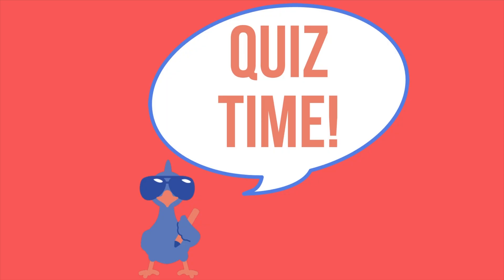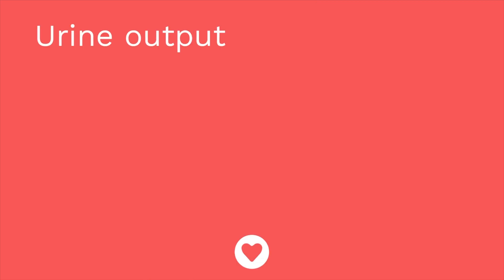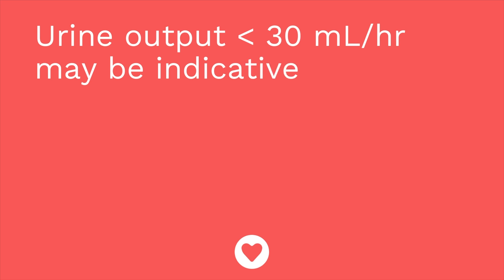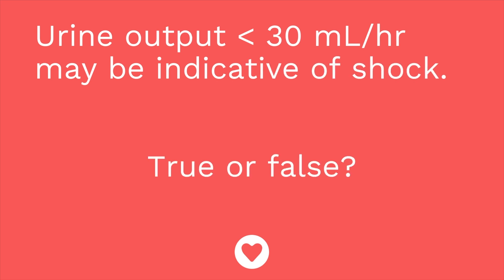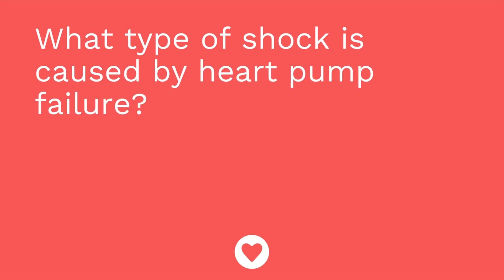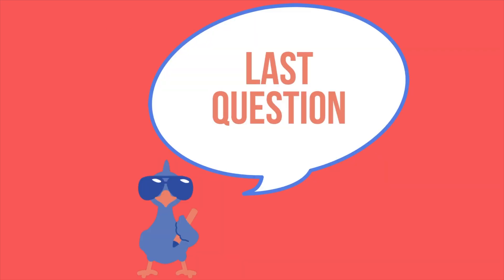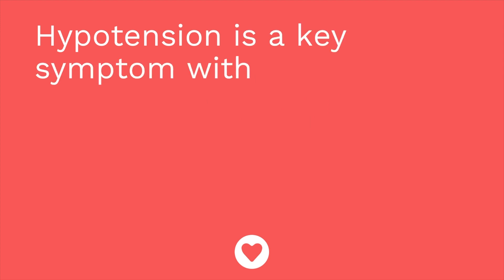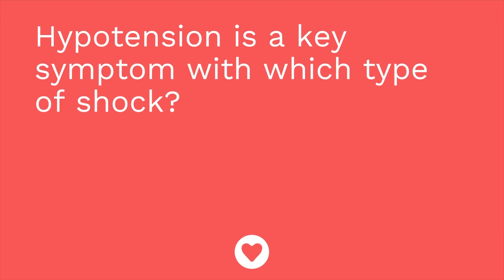Shock - Medical-Surgical - Cardiovascular System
Shock, including the following types of shock: hypovolemic shock, cardiogenic shock, obstructive shock, distributive shock (septic shock, neurogenic shock, anaphylactic shock). The signs/symptoms, labs, treatment, and nursing care for shock.

0:00 What to Expect with shock
0:22 Shock
0:43 Hypovolemic
1:05 Cardiogenic
1:20 Obstructive
1:40 Distributive
1:53 Three Types
2:27 Signs and Symptoms of shock
2:50 Labs
3:19 Treatments of shock
3:52 Nursing Care
4:44 Quiz Time!